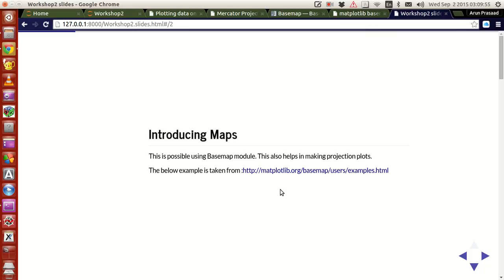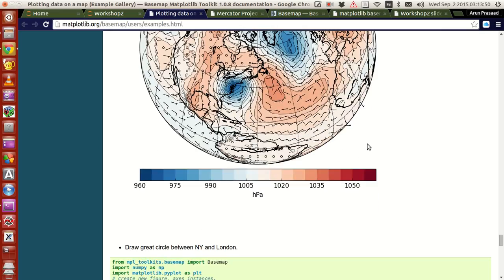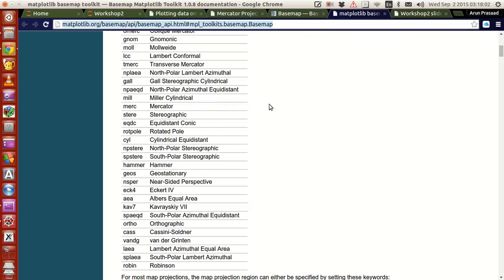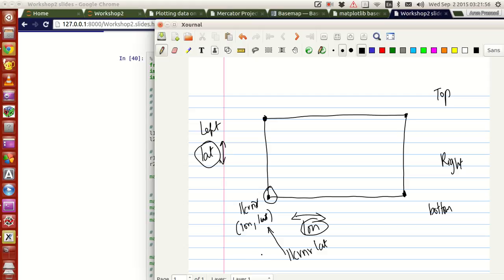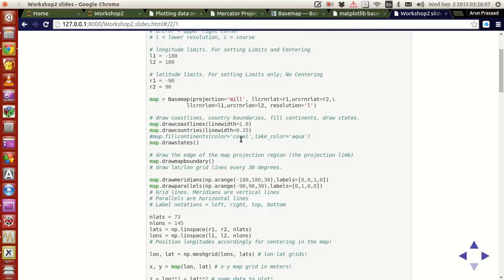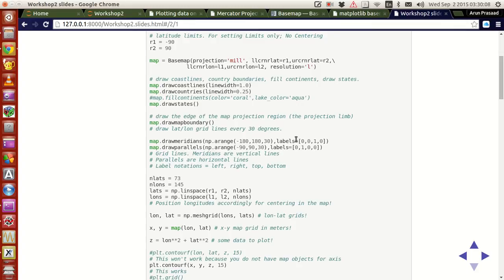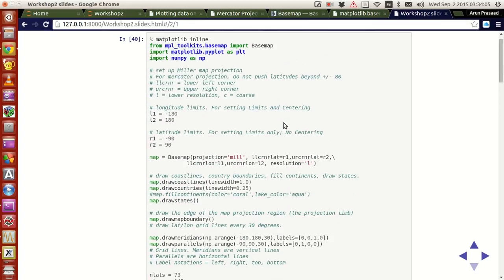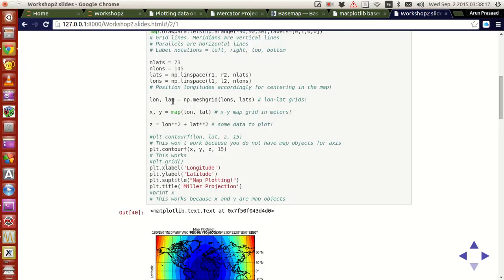Scientific Programming Using Python : 025 : Making Plots on Maps Using Basemap Part-1